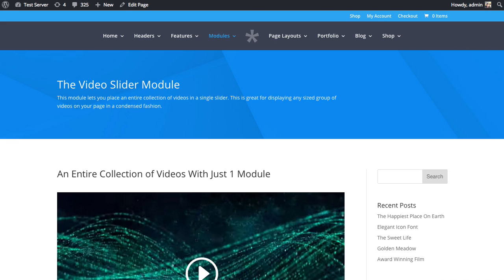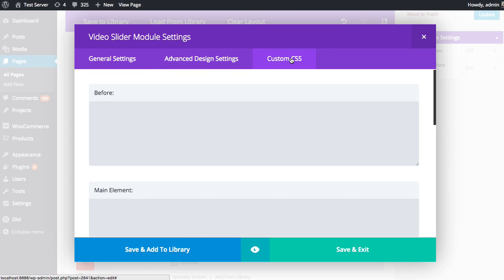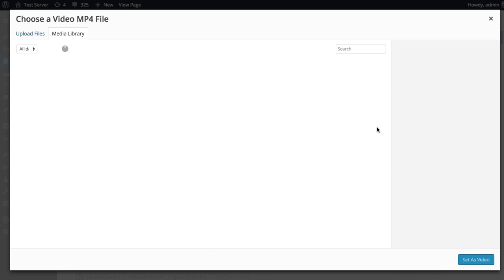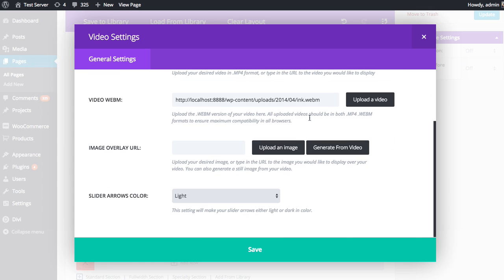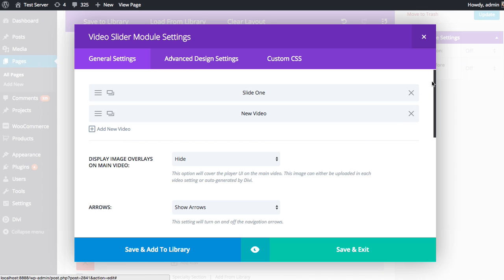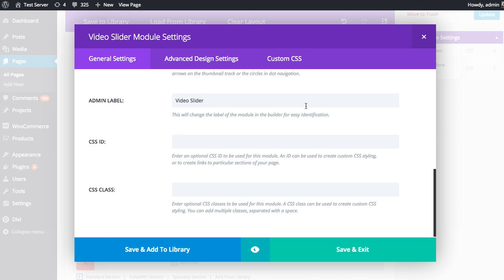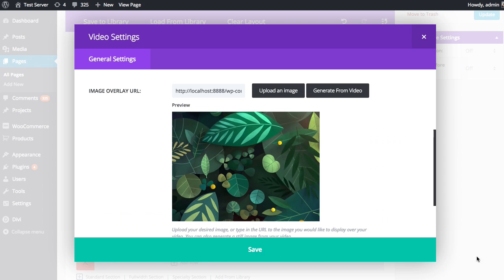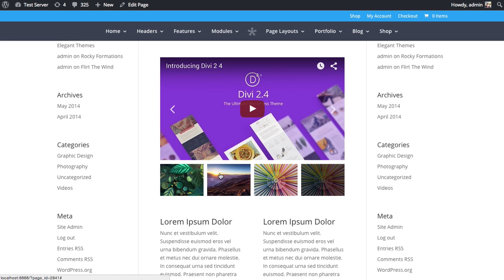The Divi Builder Video Slider Module